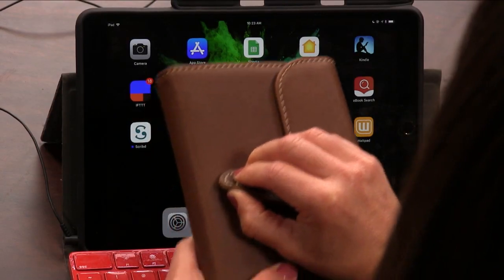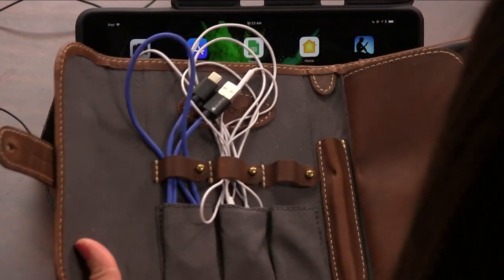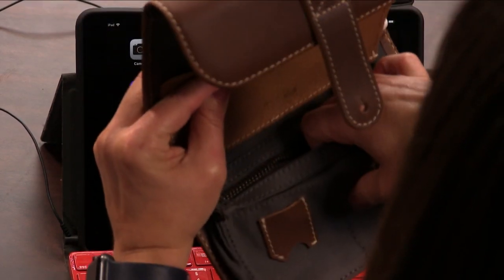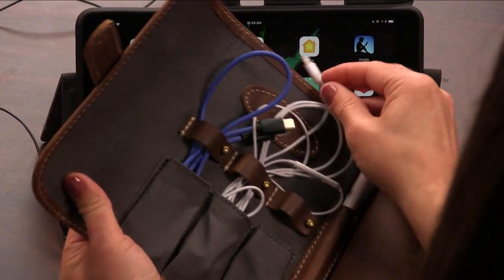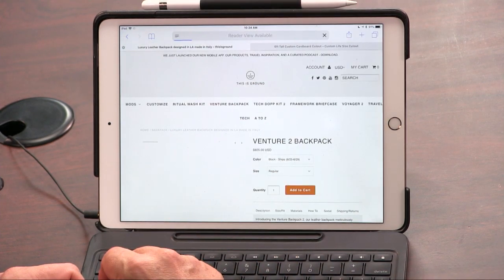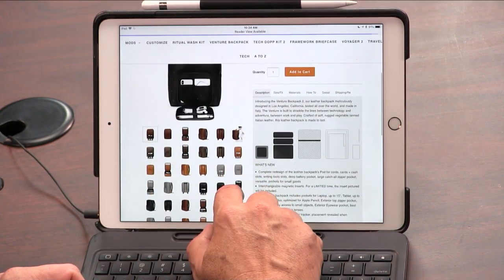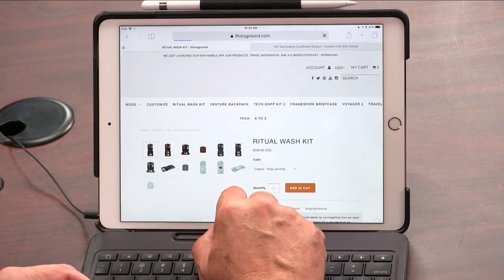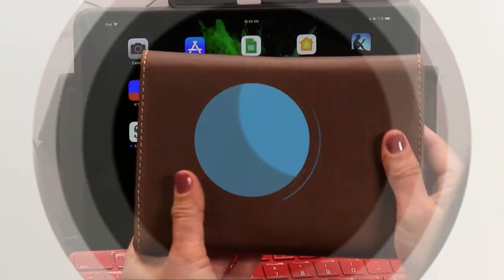Pad & Quill Folio: Review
Leo Laporte and Megan Morrone show off a new leather folio for organizing your cords, SD cards, Apple Pencil, and other tech when you travel. The Pad & Quill full-grain leather tech carrying case costs $89 is 7.25in x 5.25in x 2in and weighs 10 oz.